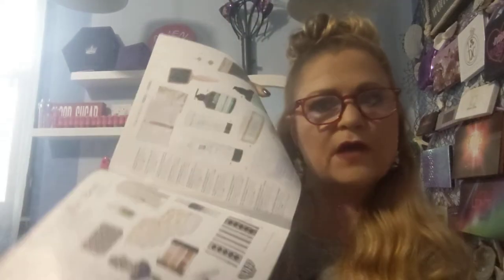Fabfitfun spring box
$39.99 value of $407.99 + 10 free meals & free shipping from hello fresh and I got a coupon for $200 off invisalign braces from byteme.com also I forgot to show the oil infuser from rosy rings it's white tea & ginger omg the smell is heavenly wish it was a perfume it was $63.99 I have it setting on my vanity already don't forget if ur interested in a fff starter box dm me ur email it costs $5 for shipping I'll turn in ur email fff will email u and give u the details don't forget in 21 days if u decide that its not for u cancel! It's so very worth it though guys ❤️😍
Revive light therapy $68
Calpak 3 packing cubes $40
Wei 2in1 purify & glow masks $45
Aria beauty luxe detangling electroplated brush $35
Avene thermal spring water spray $14
Spongelle body wash infused buffer in black orchid $16
Whish beauty blue matcha restoring mask $58
Adore swarvoski organic circle bracelet in rose gold $39
Scandinavia setting spray 4oz $29
Rosy rings oil diffuser in white tea & ginger $63.99 total value of over $400 so worth it!!